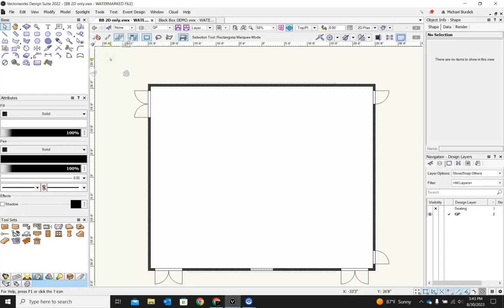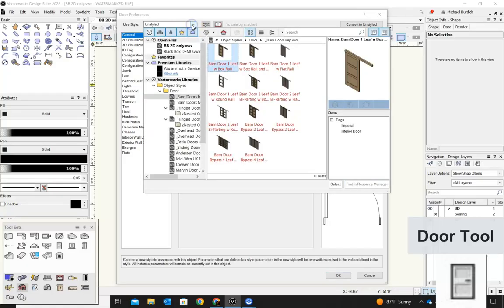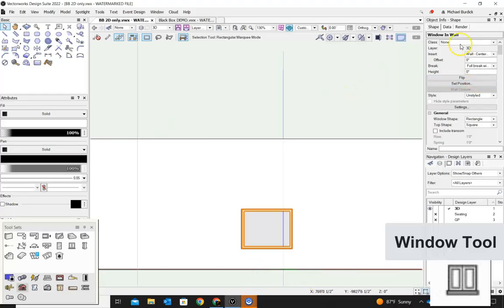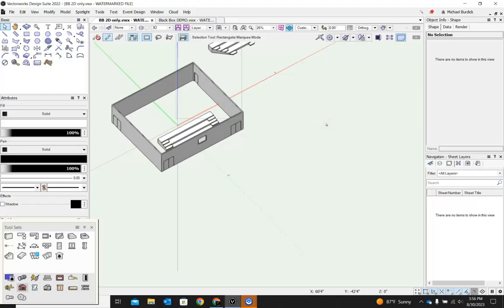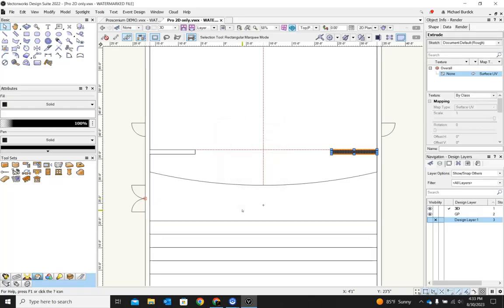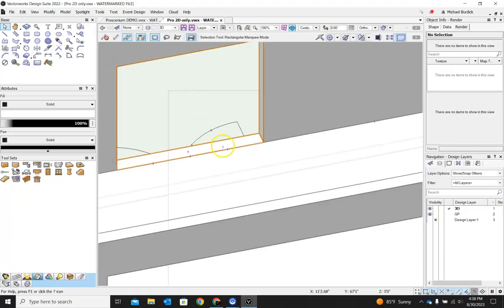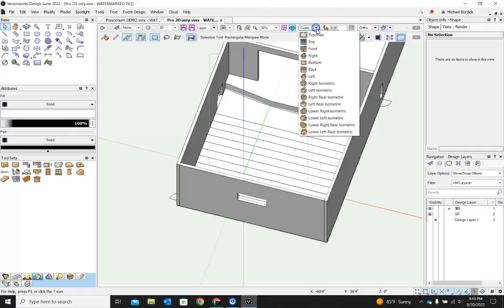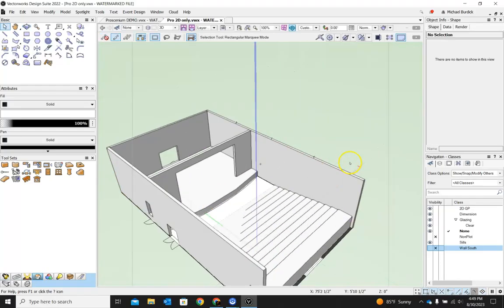11 3D Theater Build Vectorworks 2025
Learn the basics of drafting in Vectorworks

This video was originally made using VWX 2022, but the functionality is all very similar to what we're learning with 2025. I have called out where there are differences.

Previously, we drew 2D groundplans of two theater spaces. One is a black box space, the other is a proscenium stage. In this lesson, we build out those spaces into 3D.

Dimensions are the same as the spaces we built your physical scale model from. If you need another copy of that paperwork, please let me know.

(And yes, tools exist in VWX specifically for building venues, walls, doors, etc...however the point of this exercise is to reinforce basic principles, and to combine basic operations to create something in space.)